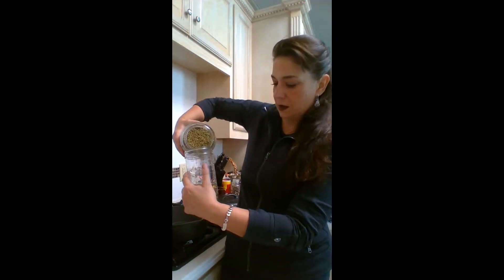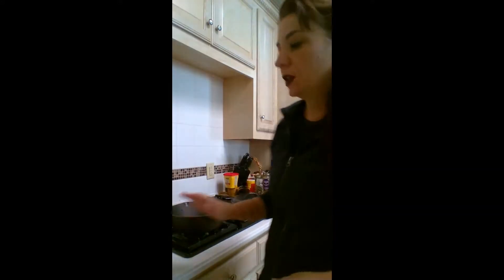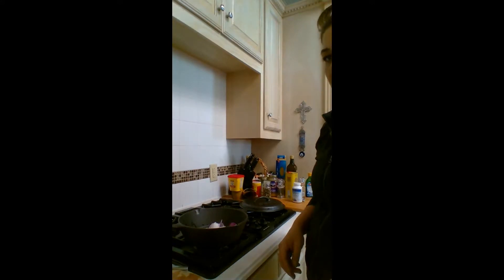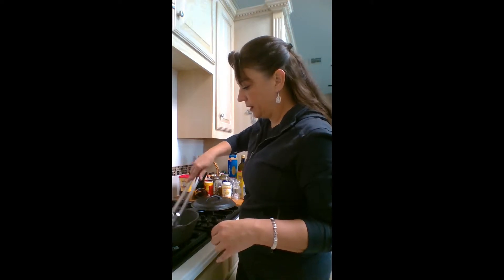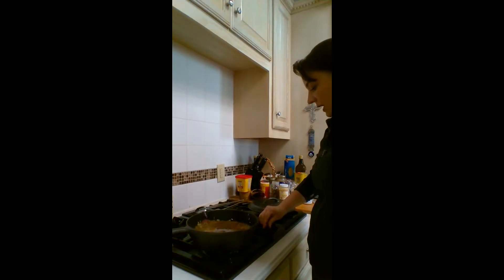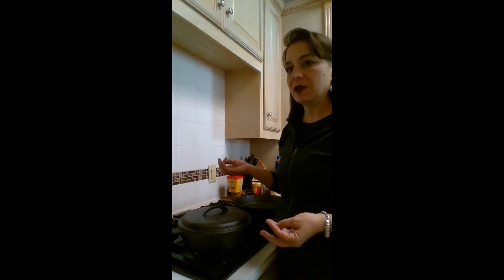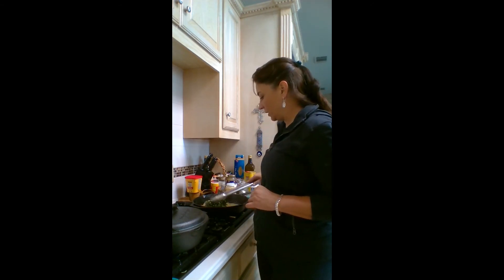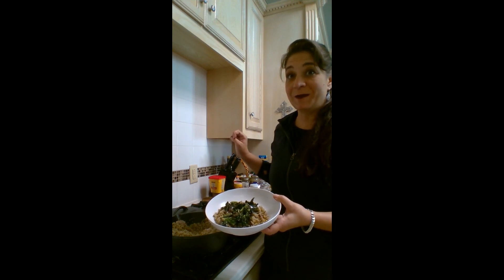How to Make Kitchari with Toni Farris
Join Registered Dietician, Summer Lammons and Yogi Toni Farris as they cover topics to help you achieve results in your quest for wellness.

Kitchari Base:
1 cup whole mung beans
2 cups brown rice
4 1/4 cups cold water

Put these three ingredients into a pot, put the lid on until it boils, then lower the temperature to Low and cook for 45 minutes.

When the rice/mung beans are about ten minutes away from being ready put the following ingredients into a frying pan with the heat on low for ten minutes or so, to fuse all the spices:

Spices:
1-2 tbsp clarified butter
3/4 tsp sea salt or rock salt
1 tbsp ground cumin
1 tbsp ground coriander
1 tbsp turmeric

When the rice and mung beans are ready, spoon about half the rice and mung bean mix into the frying pan with the spices and thoroughly mix. You're done. That's it! It's super yummy!
To the finished product you can top with some chopped up fresh ginger (good for circulation.)

Helpful Hints:
The above amount of spices does two huge helpings for dinner. Save the rest of the rice/mung beans for another Kichari dinner the next night
Vegetable Variations:
You can add carrots, sweet potatoes, spinach or kale to the kitchari pot...you don't have to add extra water..